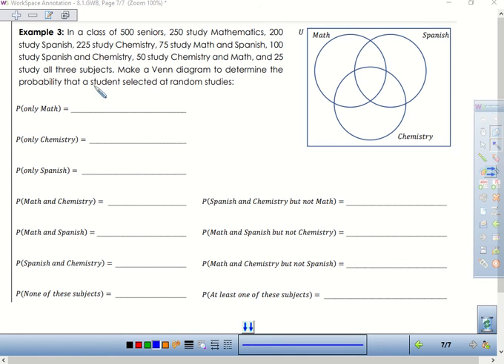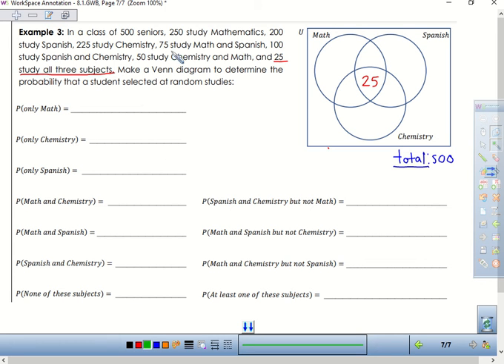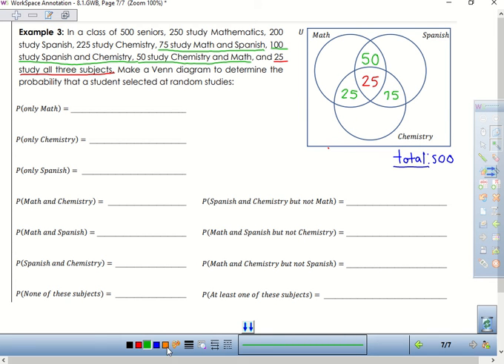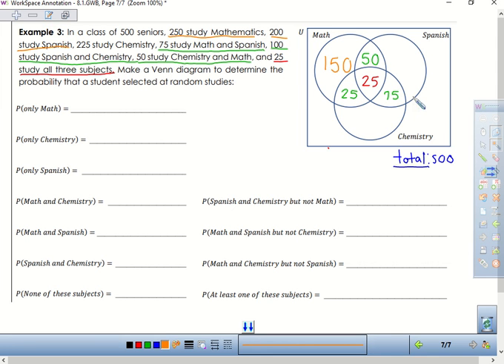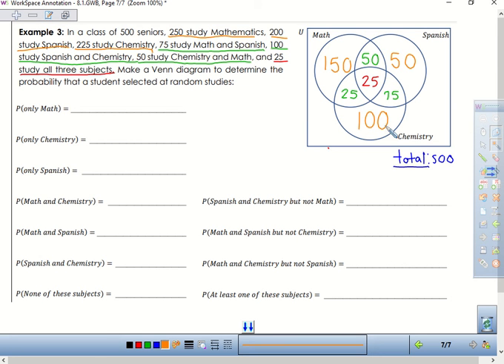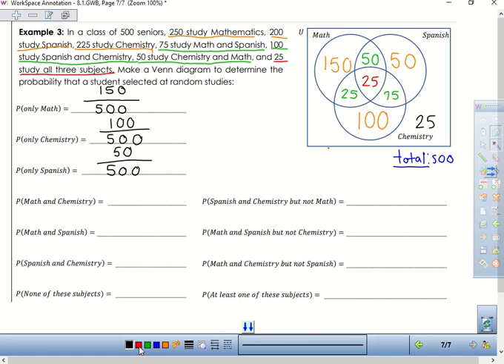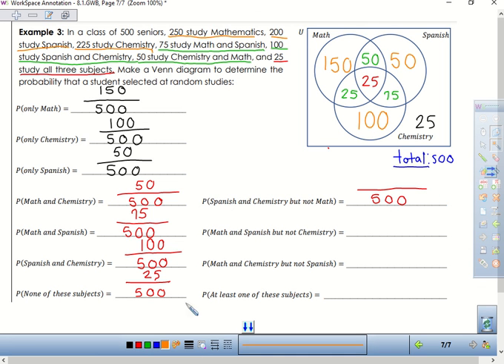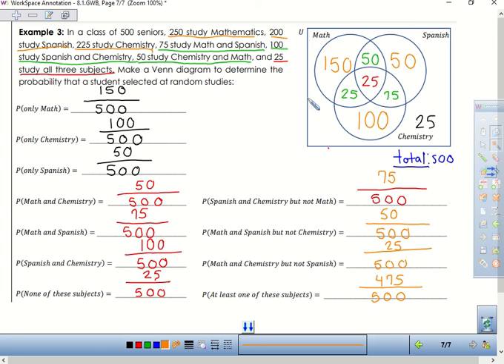Lesson 8.1 Part 2